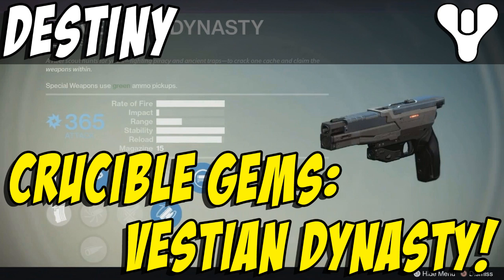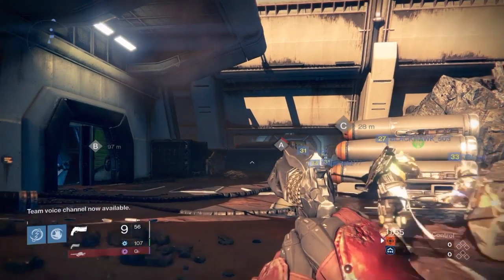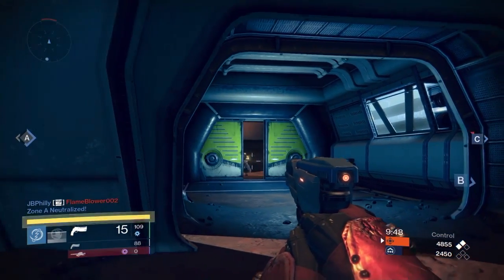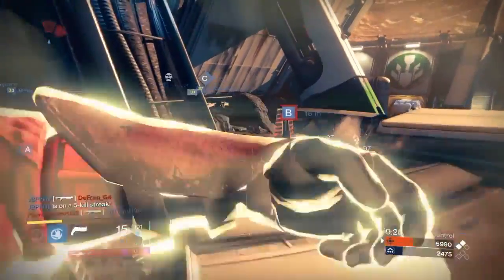Destiny Crucible Gems: Vestian Dynasty!!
In messing around in Crucible Control matches, I brought out my Vestian Dynasty Sidearm, and I found that I really enjoyed using the gun!